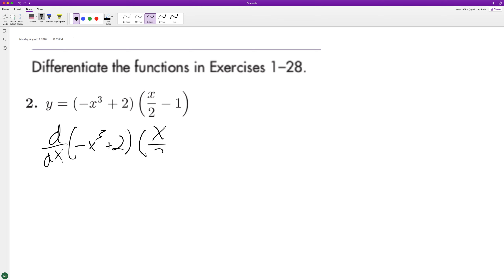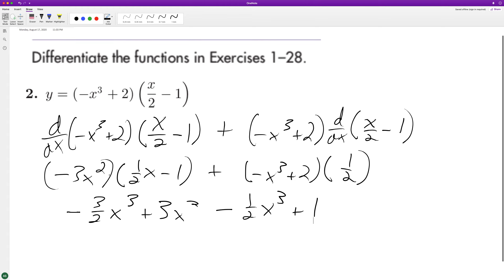Find the derivative of y = (-x^3 + 2)(x/2 - 1)